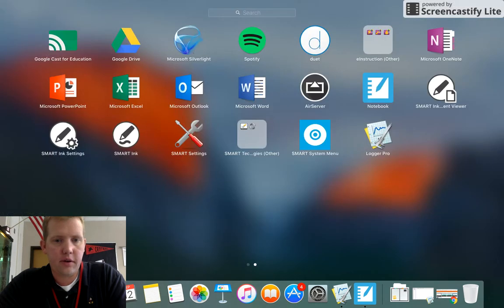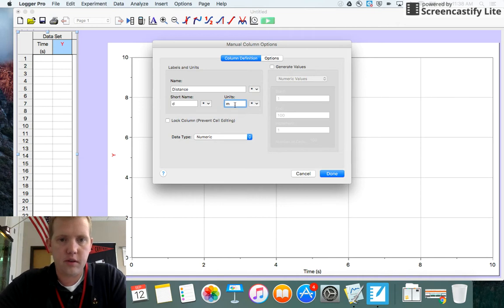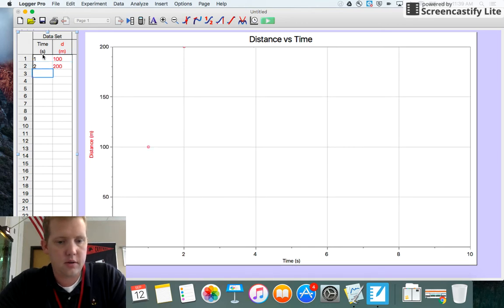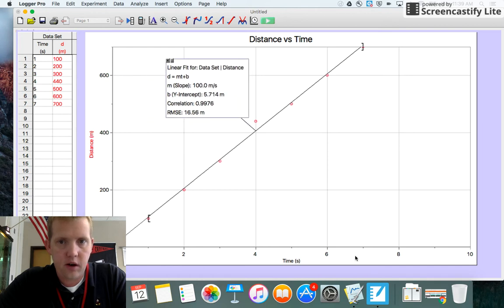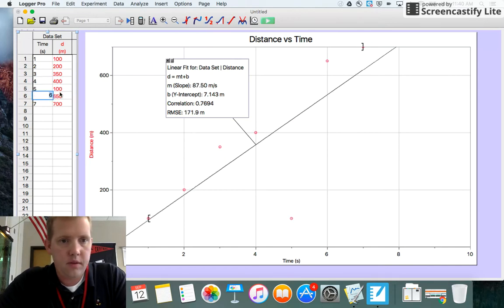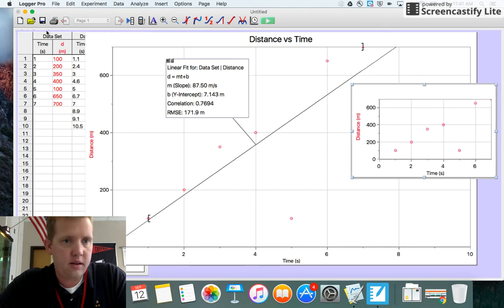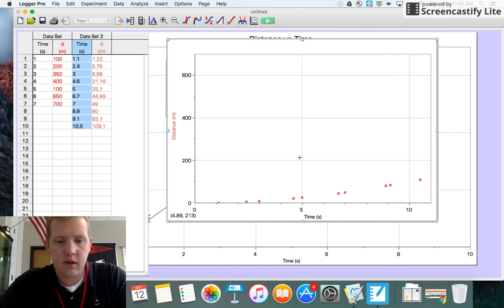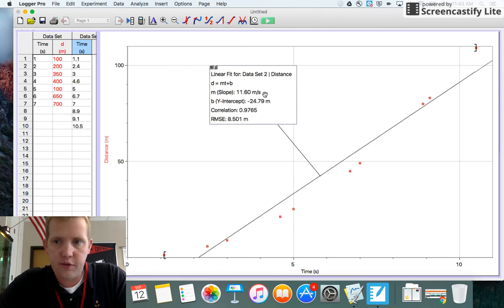Intro to using LoggerPro